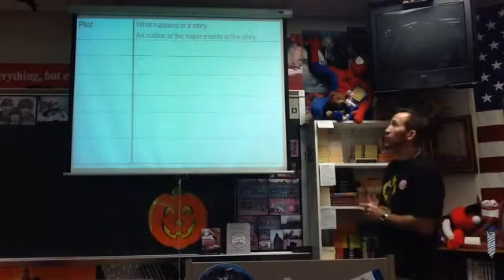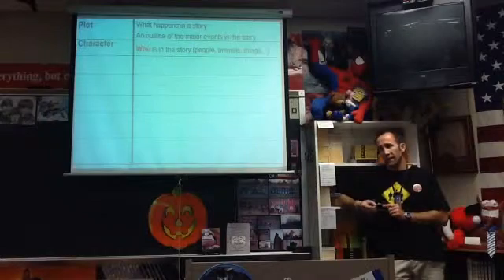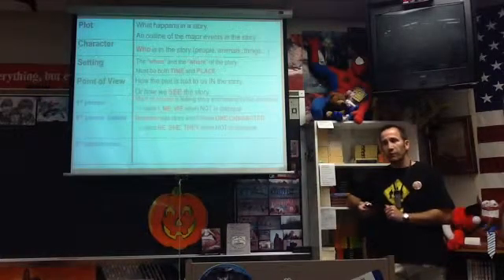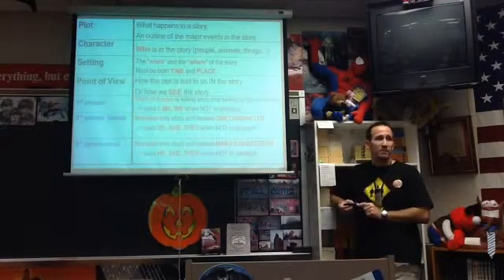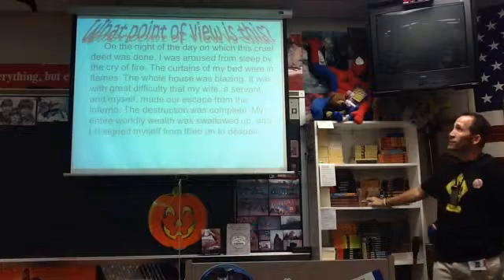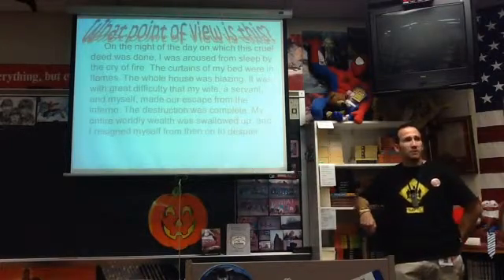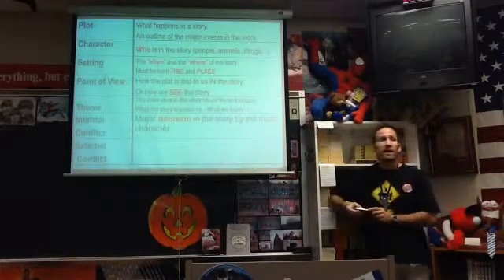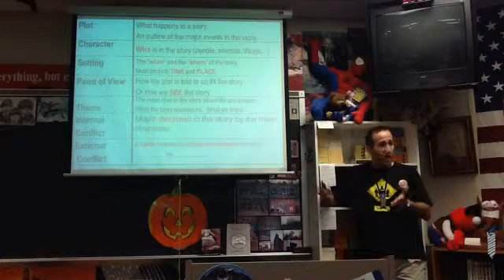102113 Brovicast Monday Short Story Notes